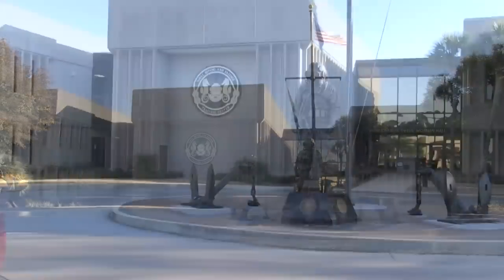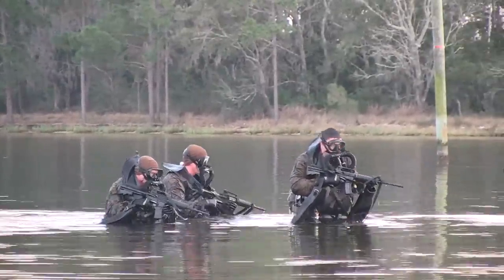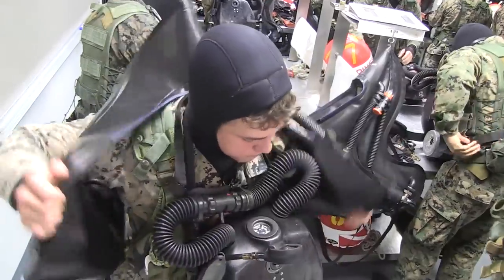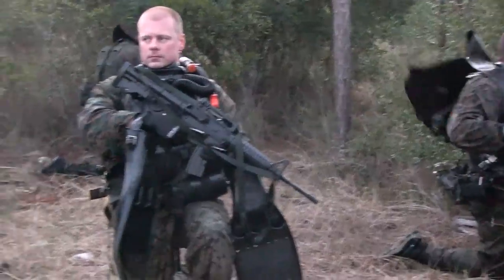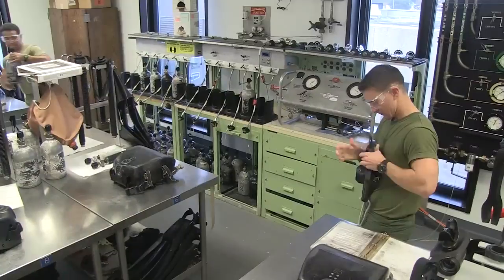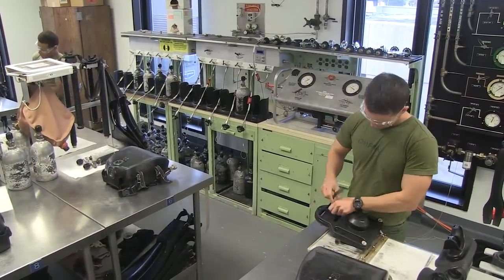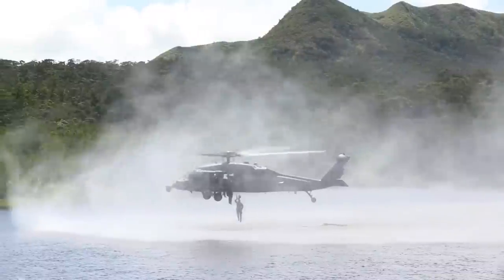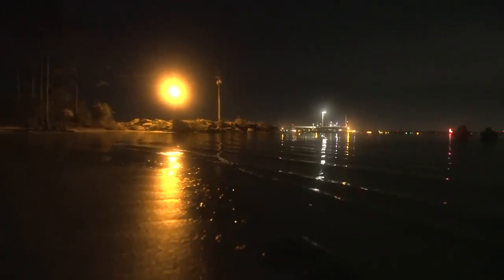USMC Combatant Diver Course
What the Marine Combatant Diver Course teaches at NDSTC